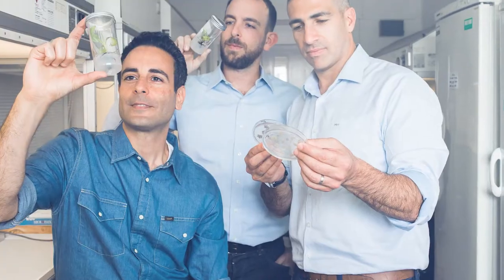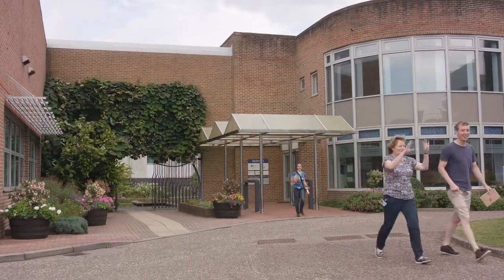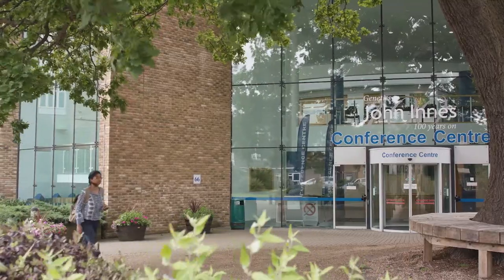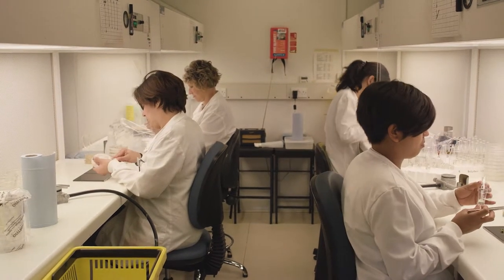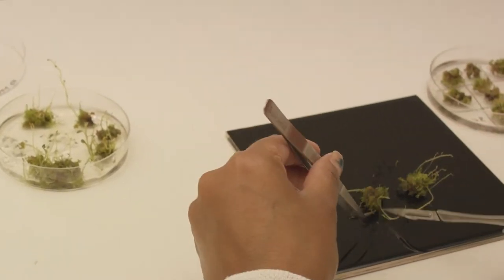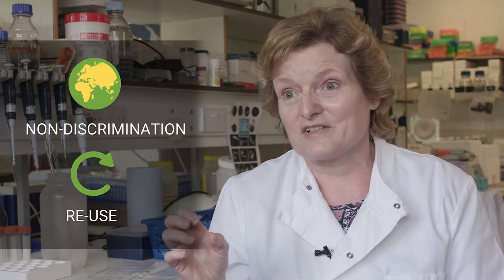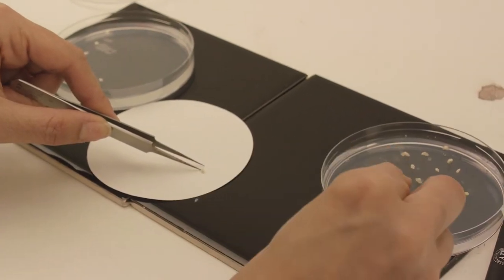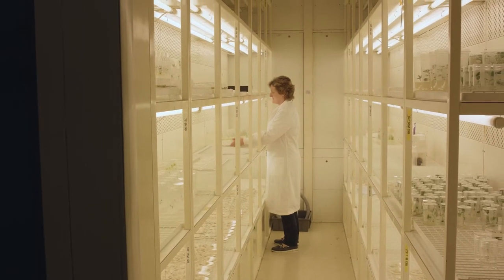Tropic Biosciences Case Study